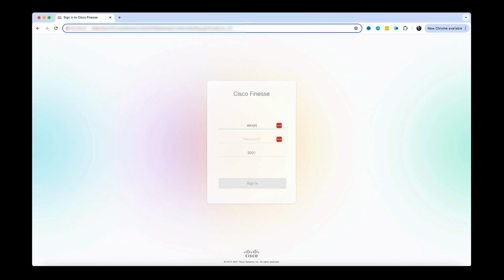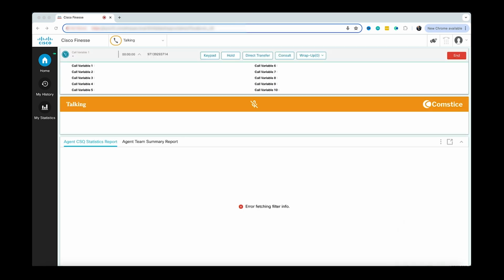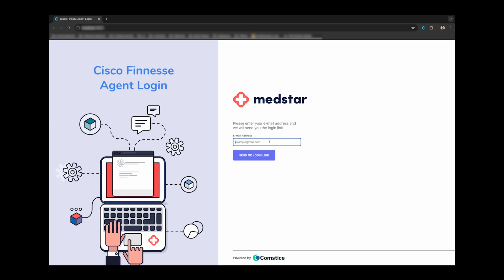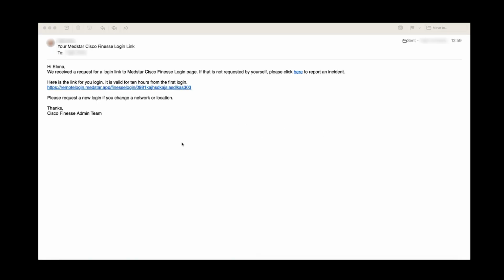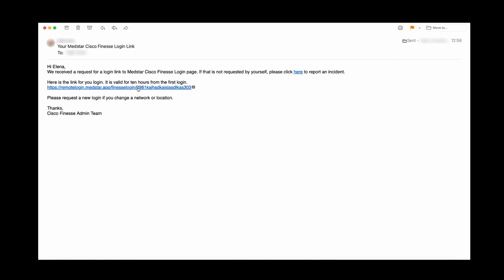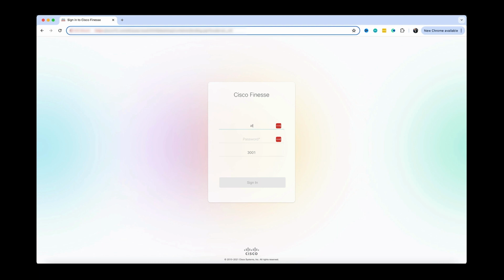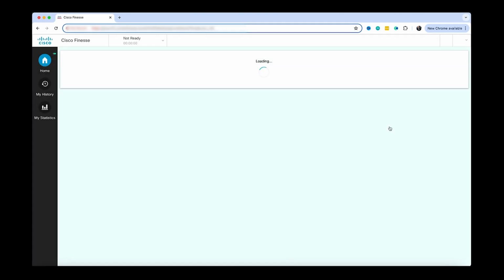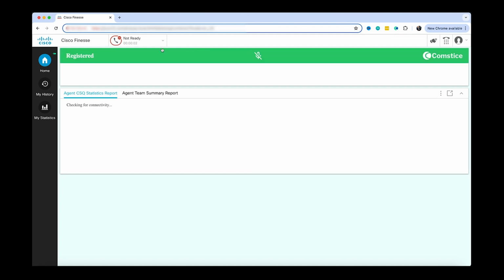Cisco Finesse Webphone Security Features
Your remote agents can login securely without any VPN or installation required. Using Comstice temporary login link feature, you can avoid your Cisco Finesse Login page to be exposed to the public internet. Your IP address will be temporarily white-listed to avoid malicious login requests.